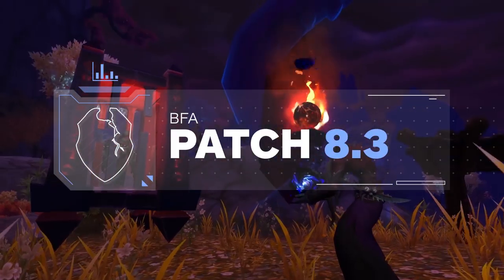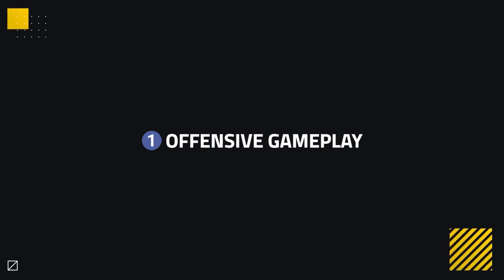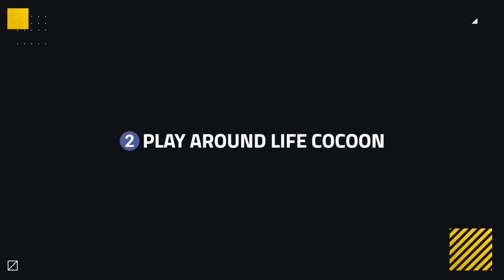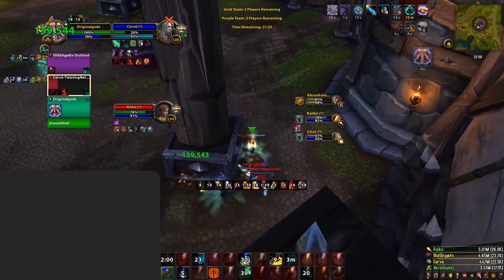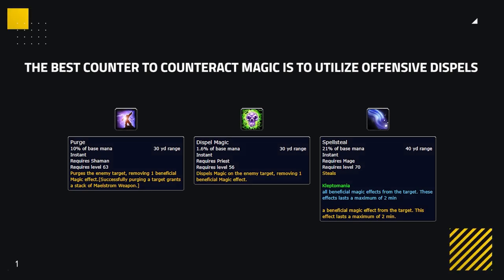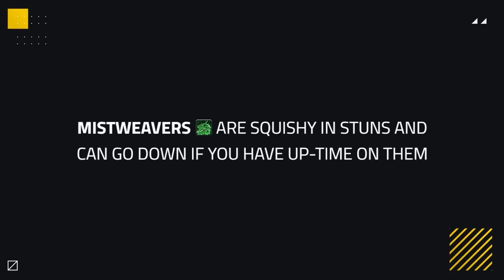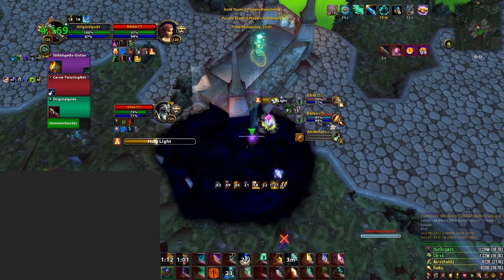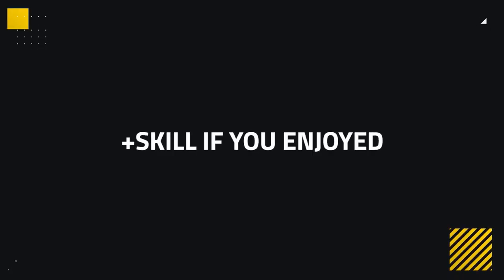Knowing Your Enemy: 5 Ways To Counter Mistweaver Monks